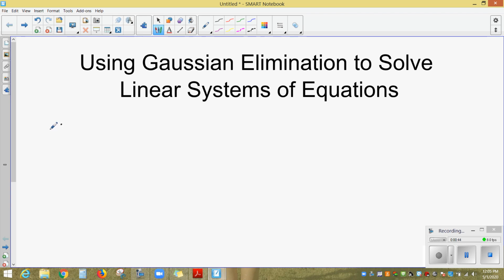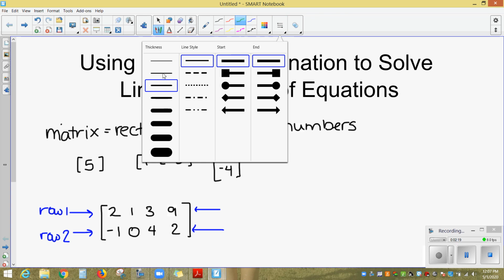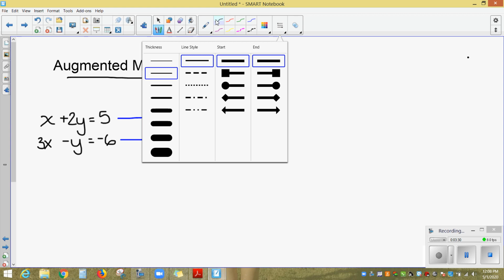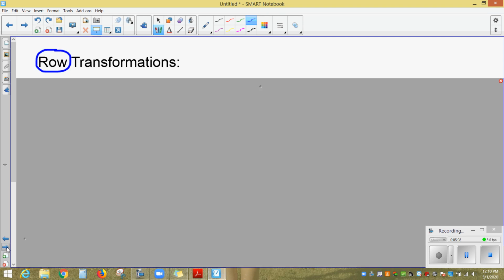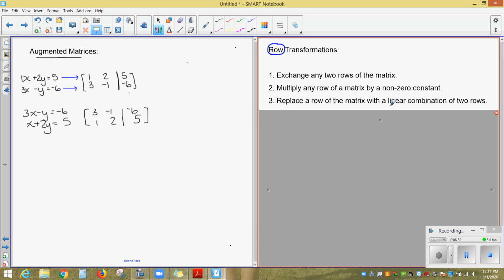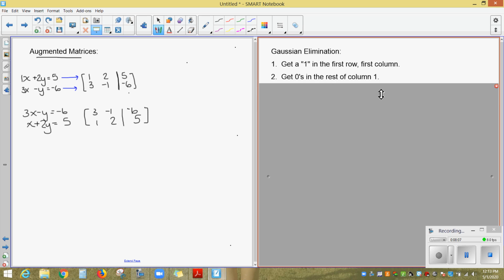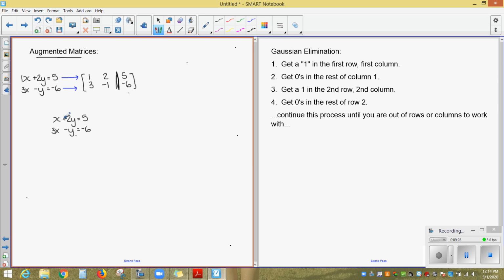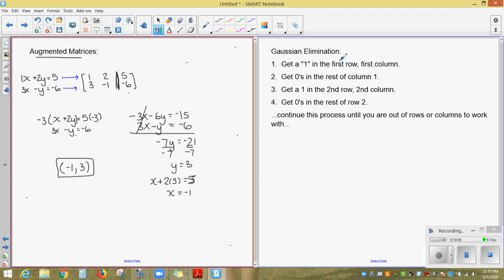Gaussian Elimination, Introduction